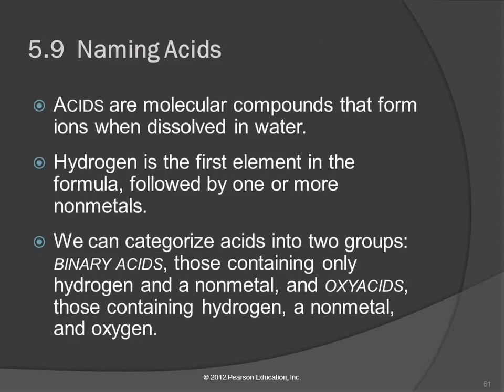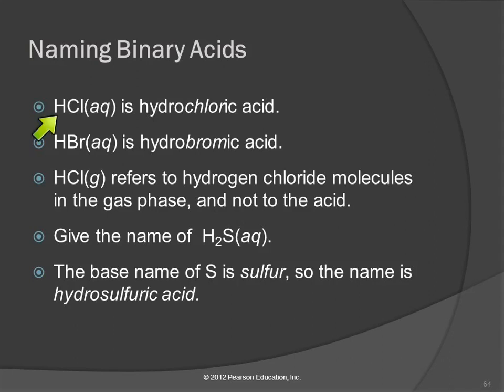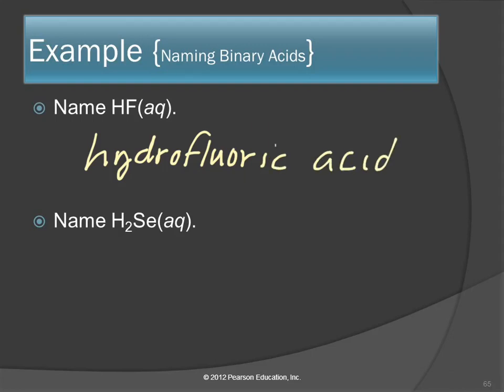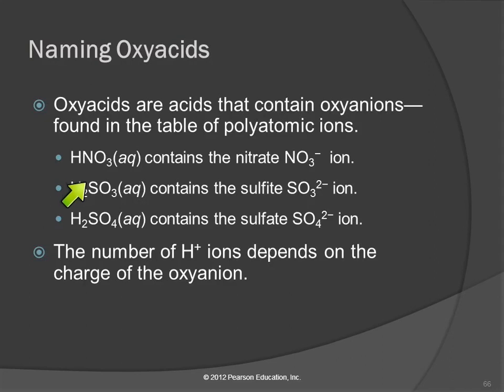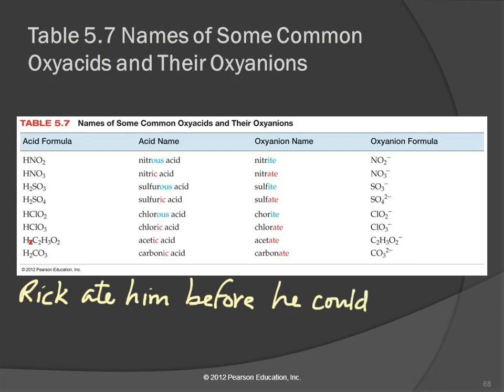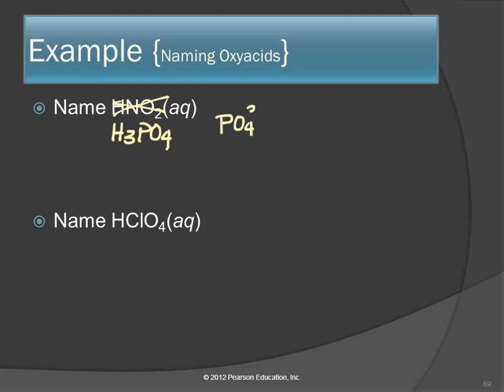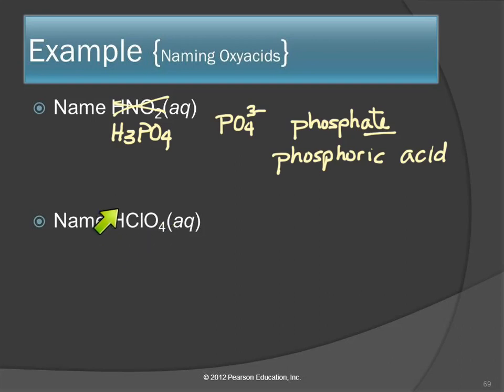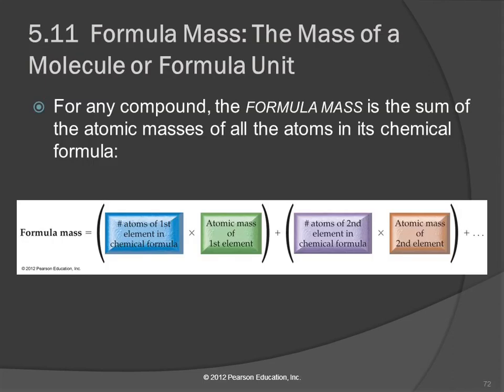3A 5.9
9/2/14 lecture at FCC